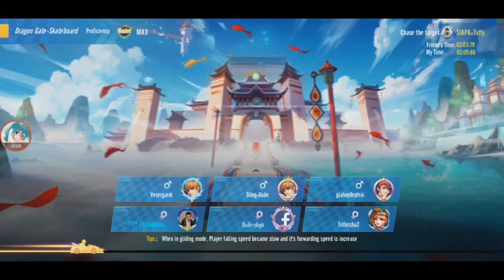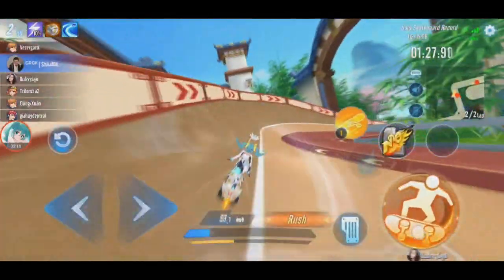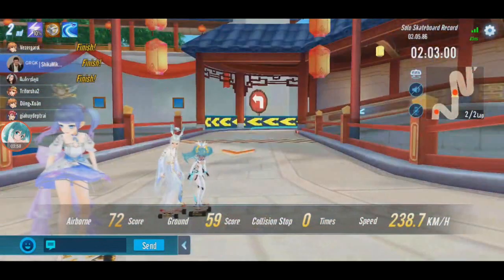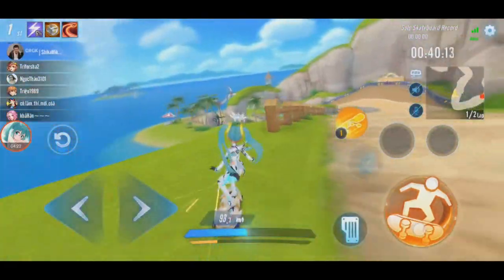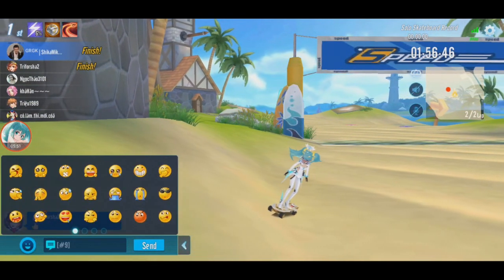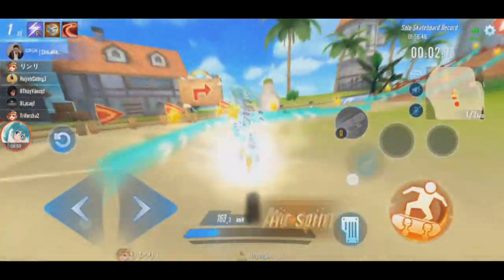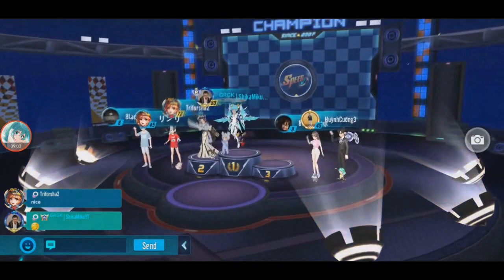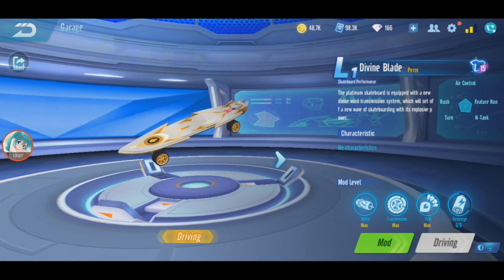Skating with Divine Blade Skateboard 【Garena Speed Drifters】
time to use this skateboard again. this time in GSD :v